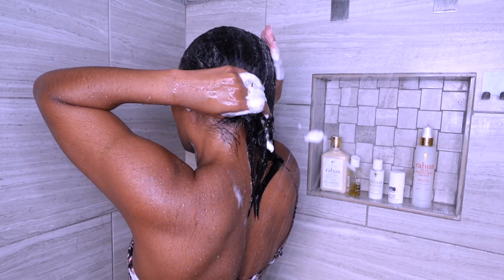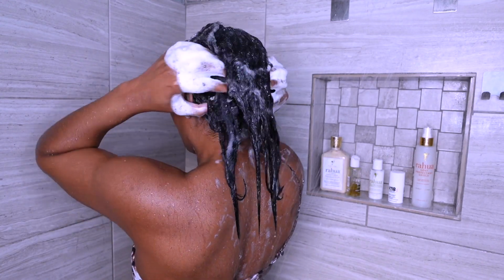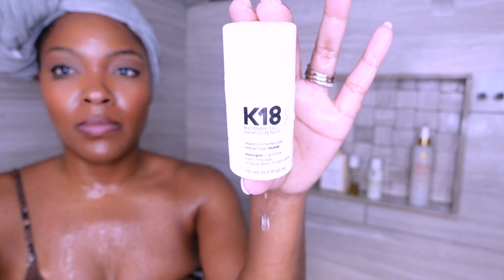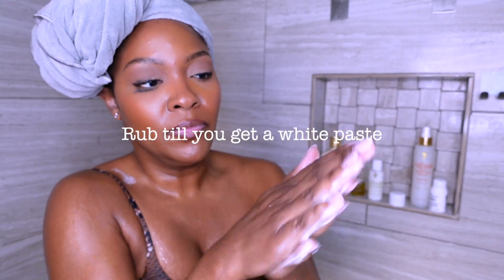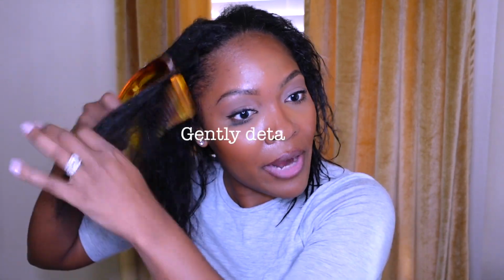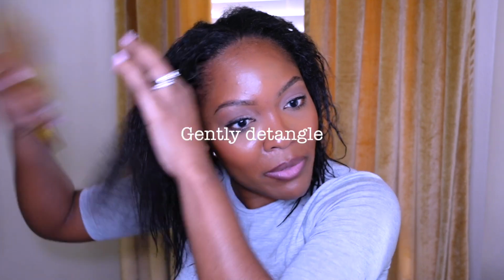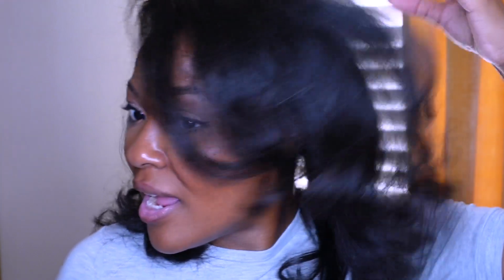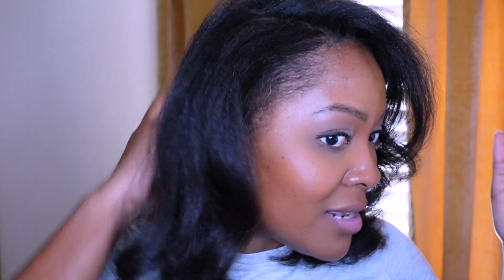K18 Wash Day for Relaxed Hair Step-by-Step Guide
Do you want to make your hair look and feel softer and smoother? In this video, I'm introducing you to the K18 Leave-In Treatment! I'm giving you my first impression of this product, so you can decide if this is the right one for you.

"Achieving Perfect Results: Salon Relaxer Touch Up After 5 Months"